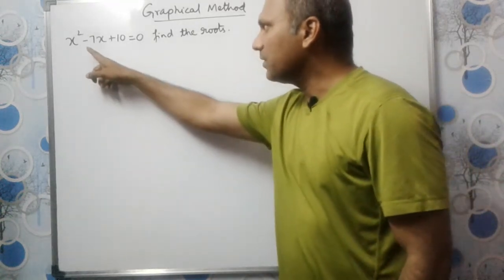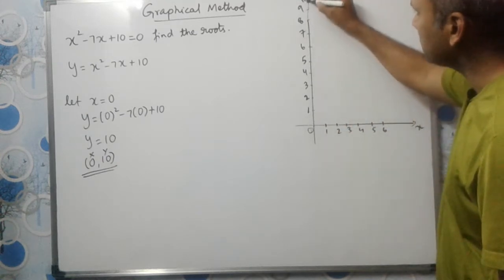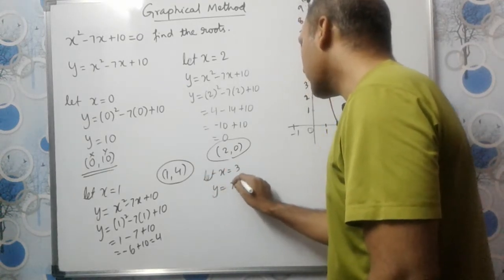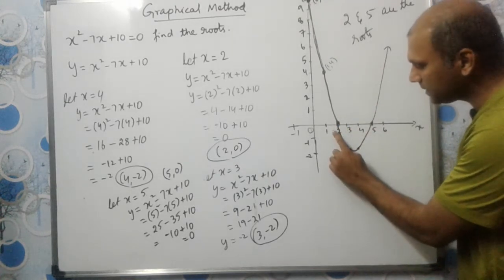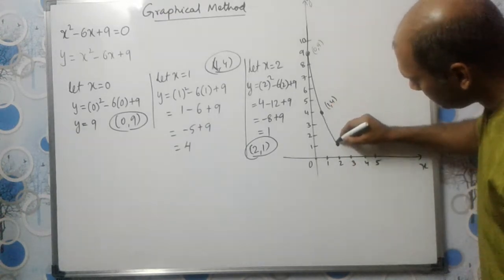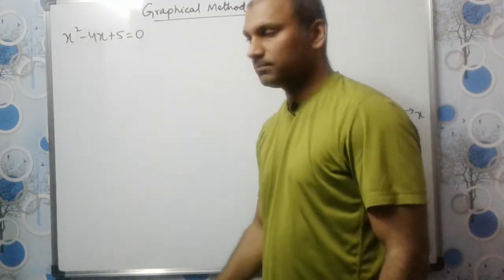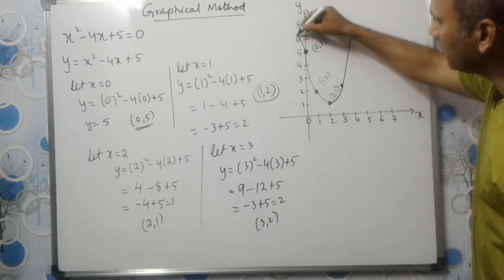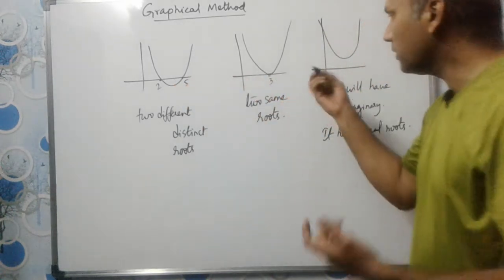graphical method to solve quadratic equation. batch 2020-21. x2-7x+10, x2-6x+9, x2-4x+5 10th class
quadratic equations 10th class telanagana state syllabus. andhra pradesh state syllabus. ncert solutions. three cases of graphs. two different roots, two same roots and no real roots or imaginary roots